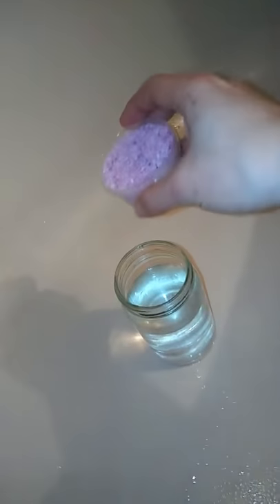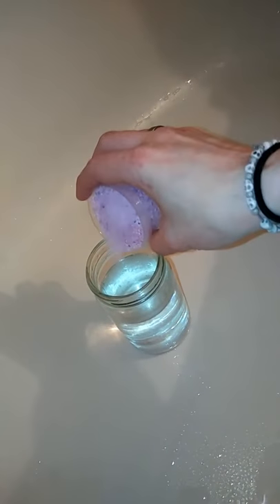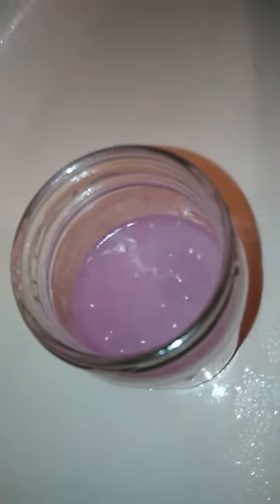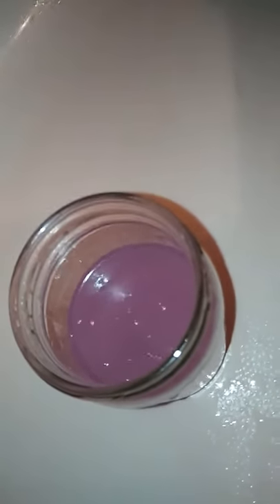Gourmet Fizzing Bath Salts Demo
Simply Skinsational's Japanese Lotus Blossom gourmet fizzing bath salts demo